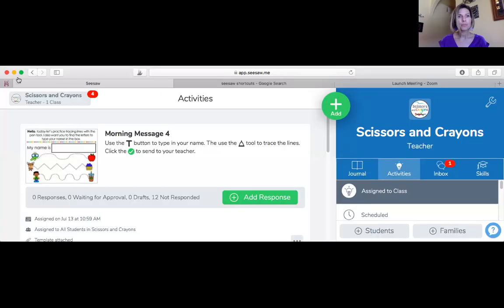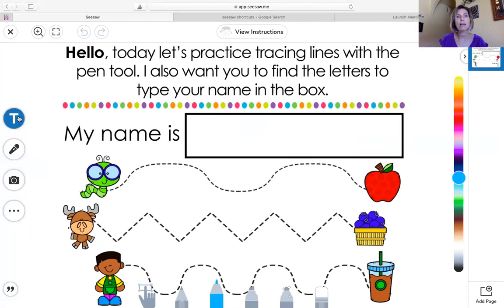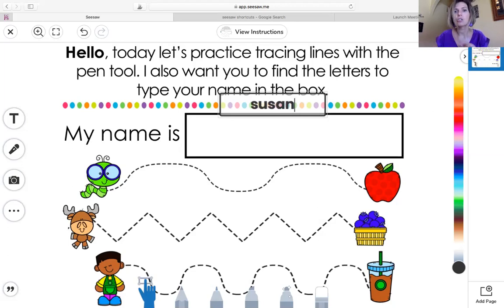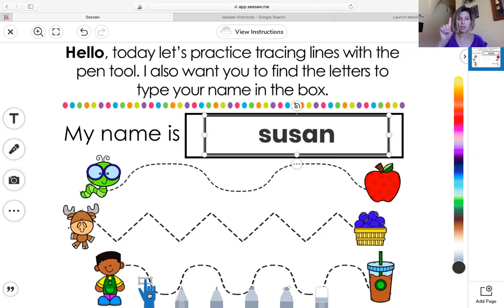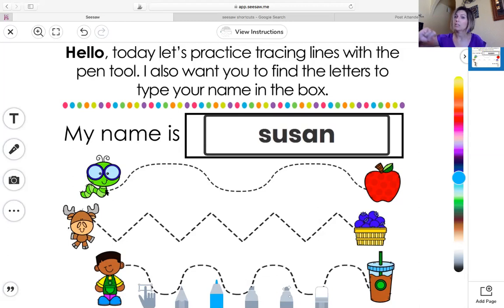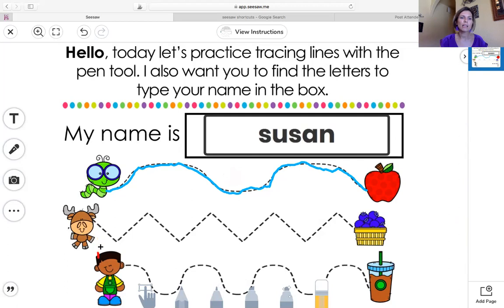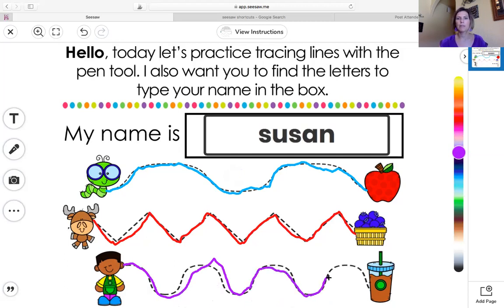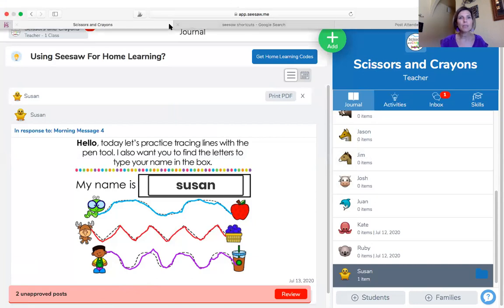Seesaw Tutorial for Kindergarten Session 2 Distance Learning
In this session, Students will learn how to use the typing tool and the pen and eraser tool.  This is a good introduction for your kinder students during distance learning.  Be sure to catch all the tutorials on seesaw.